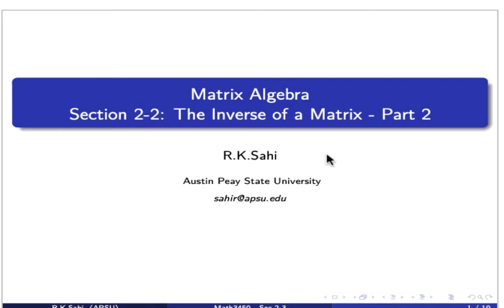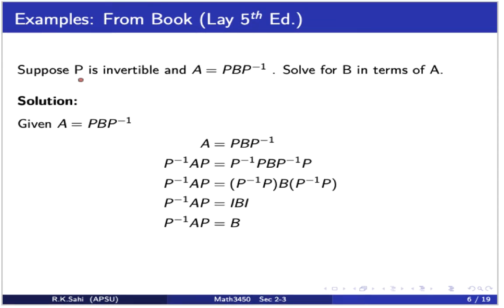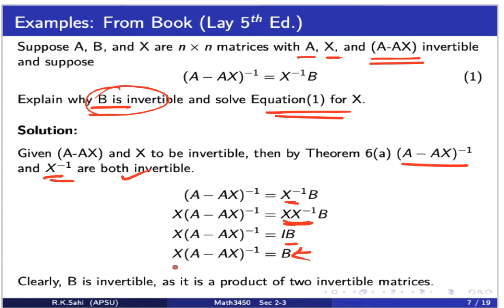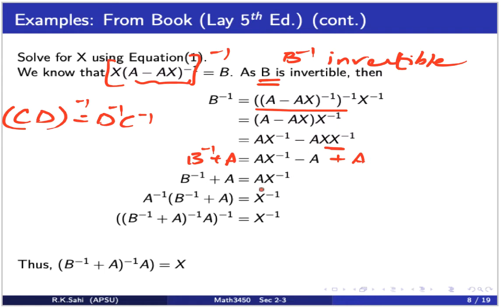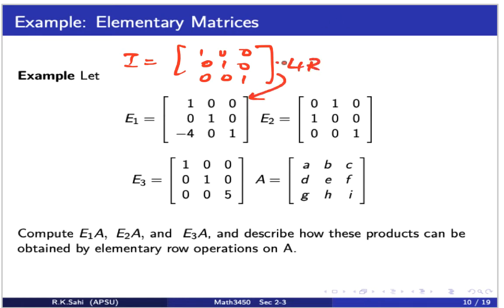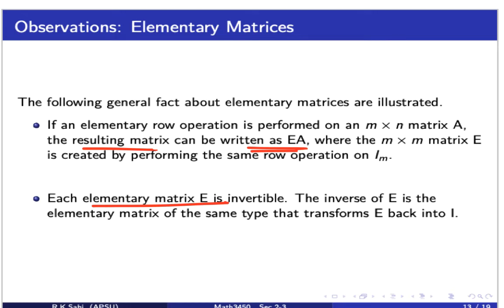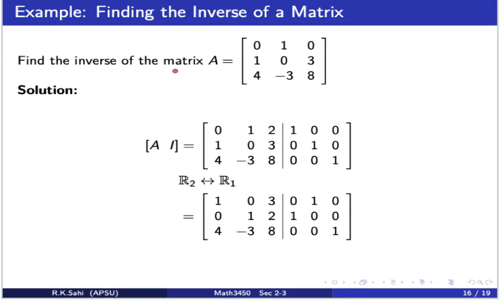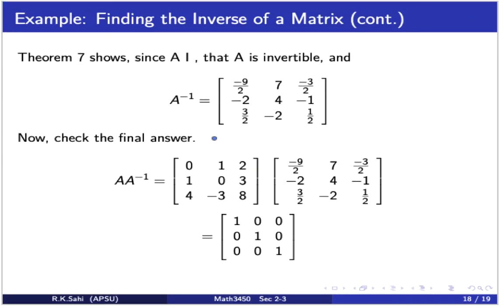Math3450 Sec2-2 Part 2 Matrix Inverse and Elementary Matrix